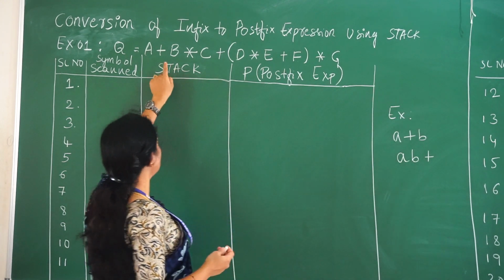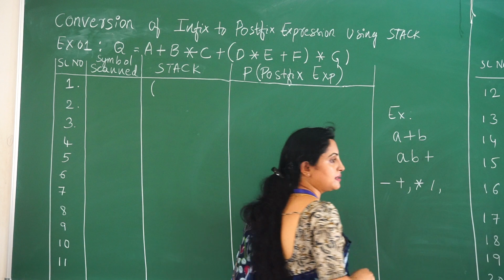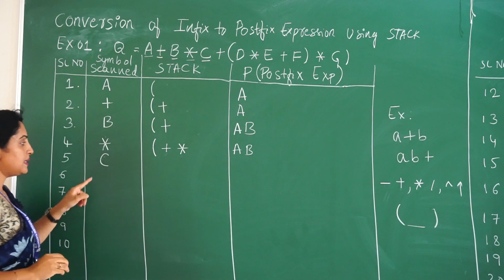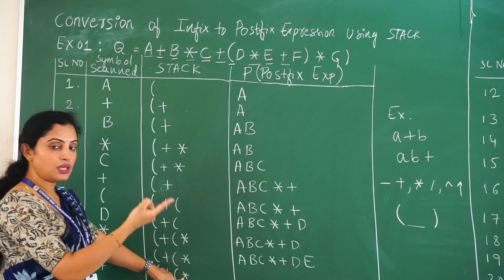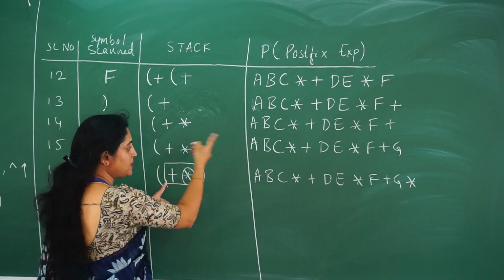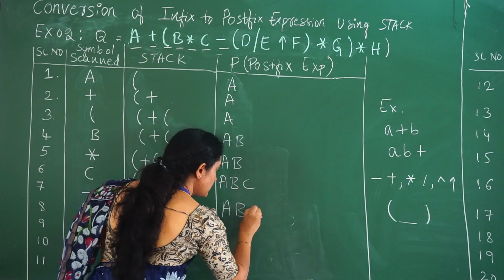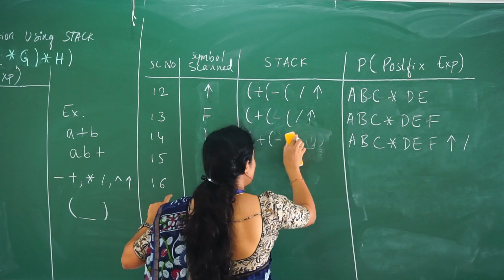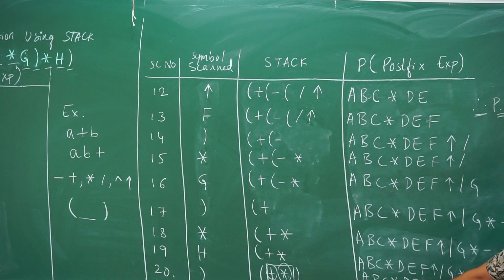Conversion of Infix to Postfix using Stack-II Sem BCA & II Sem BSC-Data Structures-Prof Divyashree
Prof -  Divyashree D
Topic -  Conversion of Infix to Postfix using Stack
Chapter name -  Stack
Semester -   II Sem BCA & II Sem BSC(CS)